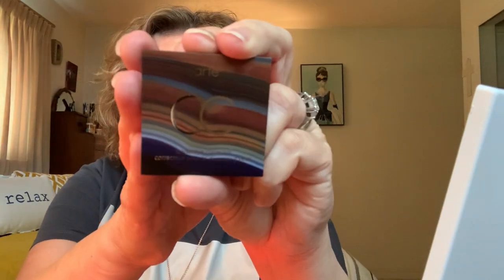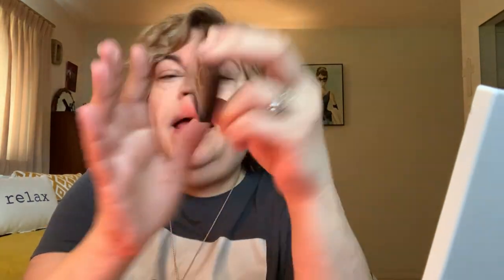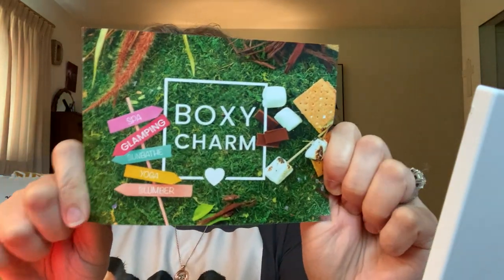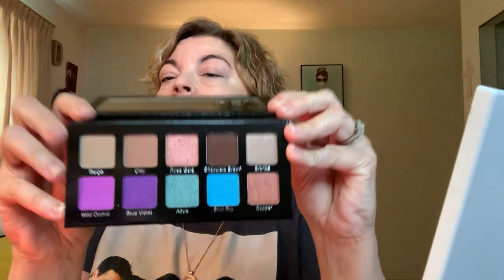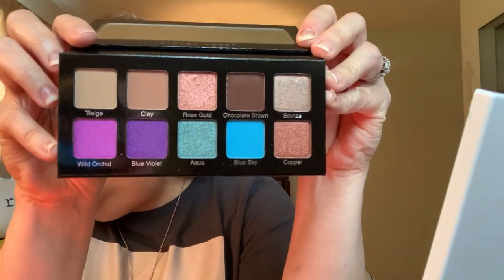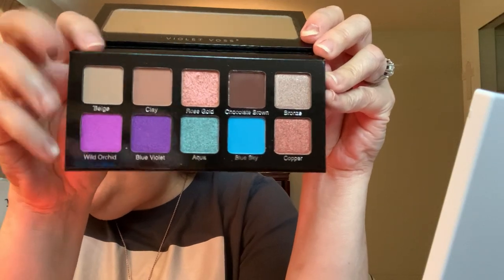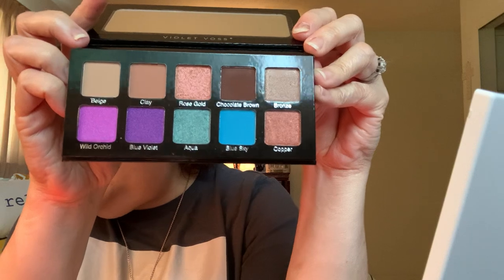BoxyCharm boxyglamping First Impressions, was it worth it?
Don't forget to "like" too. Thanks! My channel is not monetized and won't be.
Hi, welcome back! Hope that you enjoy this video. I received my BoxyCharm box over the weekend. I'm doing a first impressions on the items I received in this box.
I'm also asking for Questions to answer in an upcoming Q and A video that I will record.
PLACES TO FIND ME:
I have some great items on sale there.